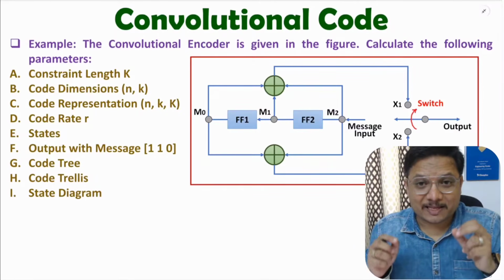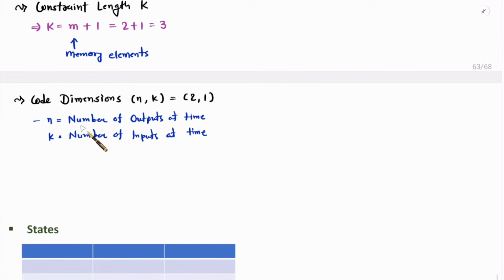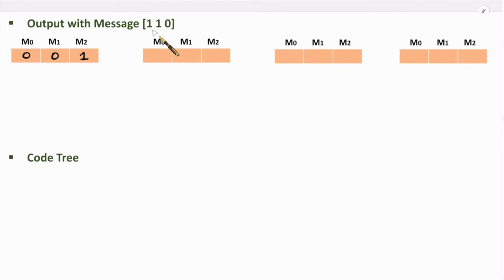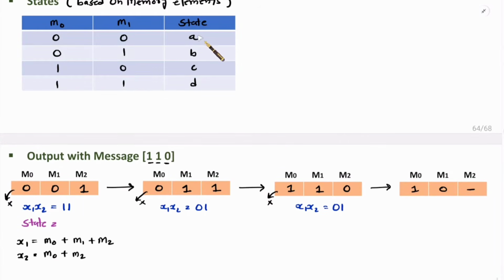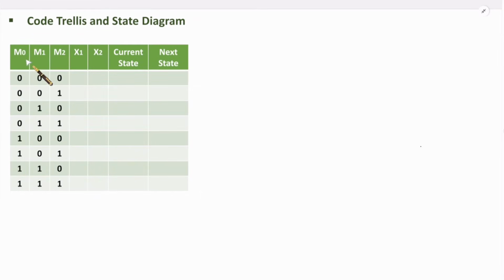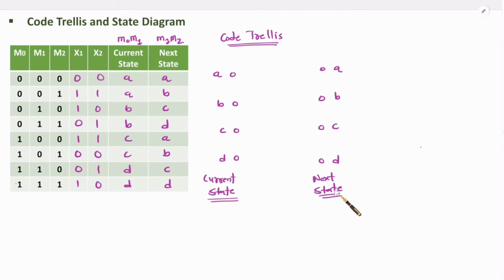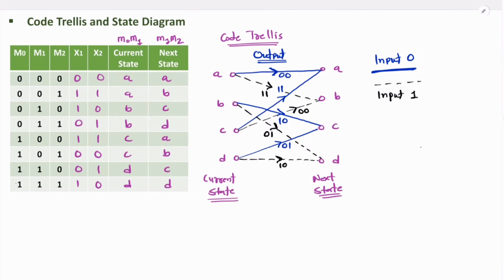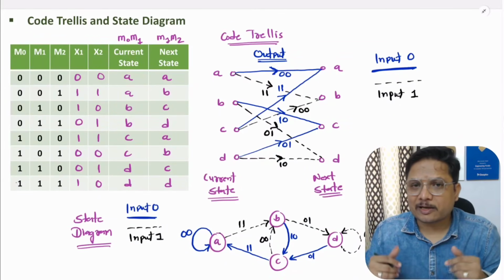Convolutional Codes Explained | Code Trellis, State Diagram, Code Tree, and Output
Convolutional Code is explained with the following timecodes:
0:00 – Convolutional Encoder
2:05 – Constraint Length K
2:41 – Code Dimensions (n, k)
3:33 – Code Representation (n, k, K)
4:12 – Code Rate
4:56 – States
6:18 – Output
12:45 – Code Tree
14:52 – Code Trellis
22:39 – State Diagram

Convolutional Code is explained with the following outlines:
1. Digital Communication
2. Convolutional Codes
3. Example of Convolutional Code
4. Parameters of Convolutional Code

Chapter-wise detailed Syllabus of the Digital Communication Course is as follows:

Block Diagram of Digital Communication, Advantages and Disadvantages of Digital Communication, Scrambling Process and Solved Example, Regenerative Repeater, Eye Diagram, Inter Symbol Interference - ISI, Attenuation of Signal, Bit Rate and Baud Rate.

Amplitude Shift Keying - ASK, Signal Space Diagram of ASK, Frequency Shift Keying - FSK, M Array FSK, Phase Shift Keying - PSK, Differential PSK - DPSK, Binary Phase Shift Keying - BPSK, Quadrature Phase Shift Keying - QPSK, Quadrature Amplitude Modulation - QAM, Minimum Shift Keying - MSK, Probability of Error in BPSK, BASK, and BFSK.

Information Theory, Entropy, Shannon Fano Encoding, Huffman Coding, Lempel Zip Coding, Channel Capacity by Shannon Hartley.

Venn Diagram, Probability of Random Variables, Probability Distribution Function - PDF, Cumulative Distribution Function - CDF, Examples of PDF and CDF, Mean, Variance and Standard Deviation of Random Variables, nth Moment and Central Moment of Random Variables, Chebyshev's Inequality.

Introduction to Block Codes, Block Codes for Parity Check, Block Codes for Product Code, Block Codes for Repetition Code, Hamming Code, Linear Block Code, Cyclic Code, Non-Systematic Cyclic Code, Systematic Cyclic Code, Generator Matrix of Cyclic Code, Cyclic Redundancy Check - CRC, Convolutional Codes, Viterbi Algorithm.

Spread Spectrum, Frequency Hopping Spread Spectrum - FHSS, Direct Sequency Spread Spectrum - DSSS.

Engineering Funda channel is all about Engineering and Technology. Here, this video is a part of Digital Communication.